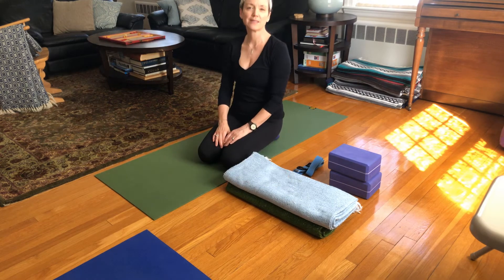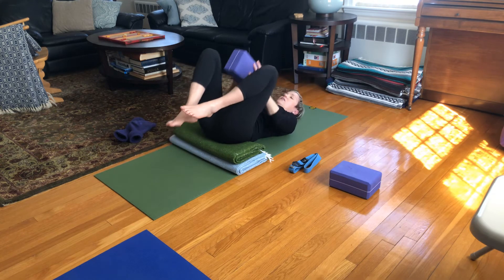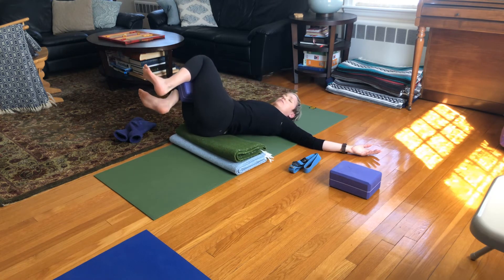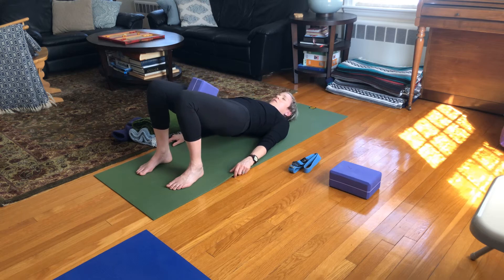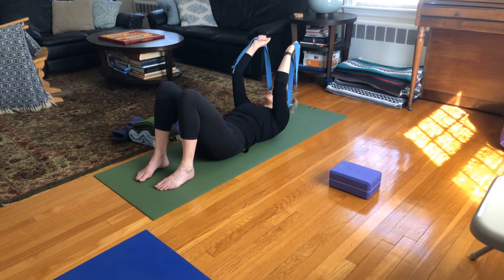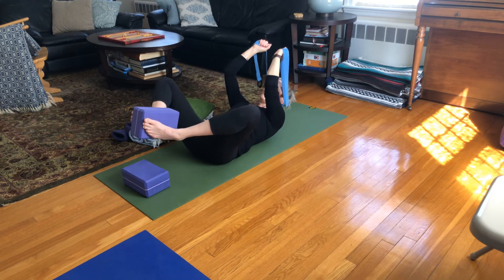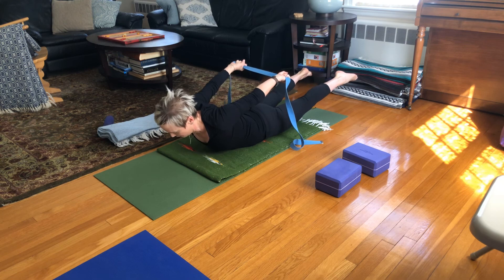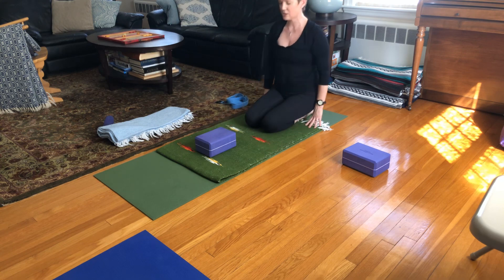Yoga For Core Strengthening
20 minute core sequence

For more practices like this feel free to check out my Marvelous (no really, that's the name of the video hosting platform!) Video Library. to sign up for only $15/month (!) and...the first month is free!